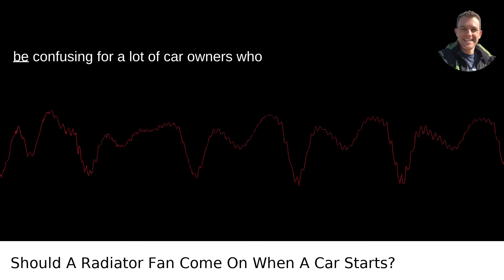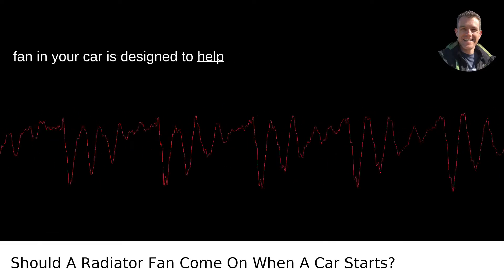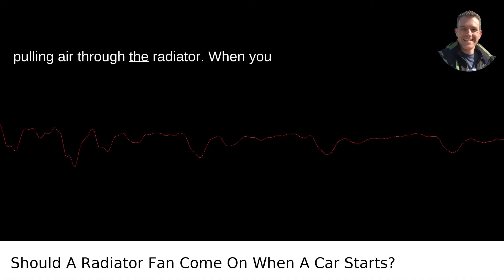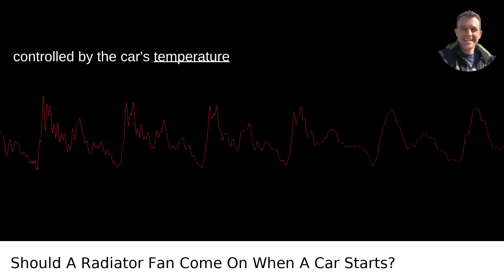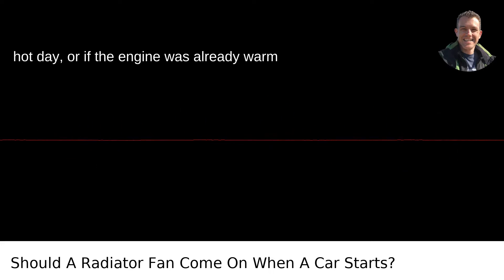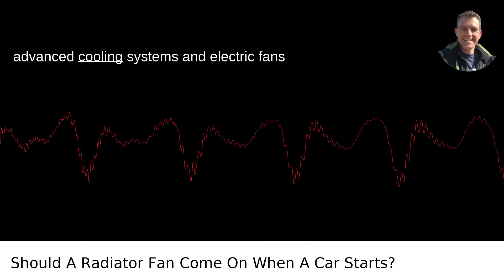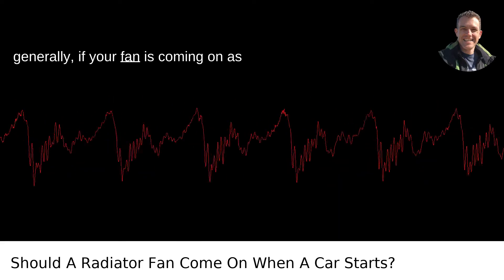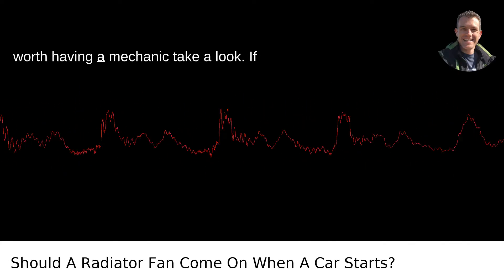Should A Radiator Fan Come On When A Car Starts?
I answered this question on Quora My video answer to the question: Should A Radiator Fan Come On When A Car Starts?